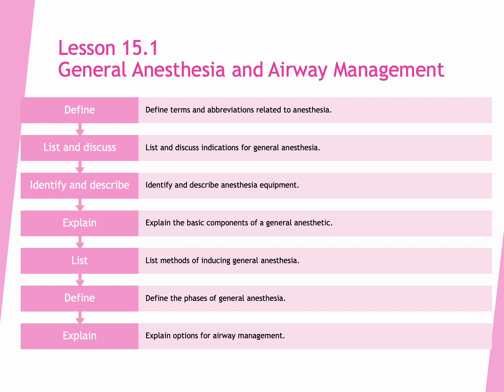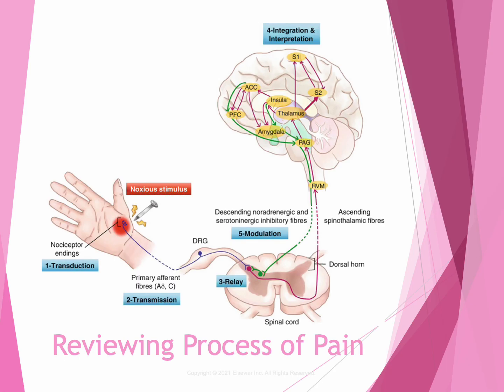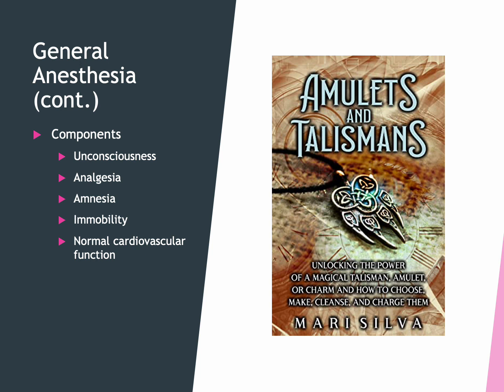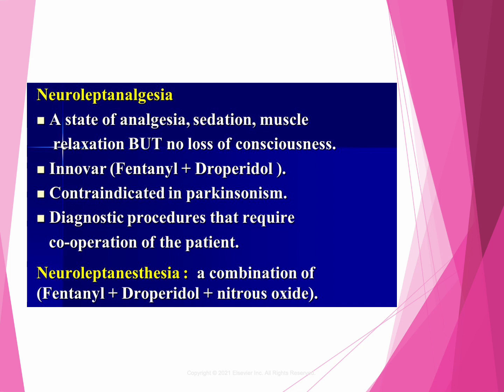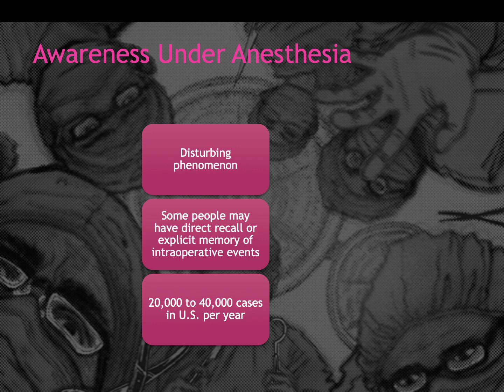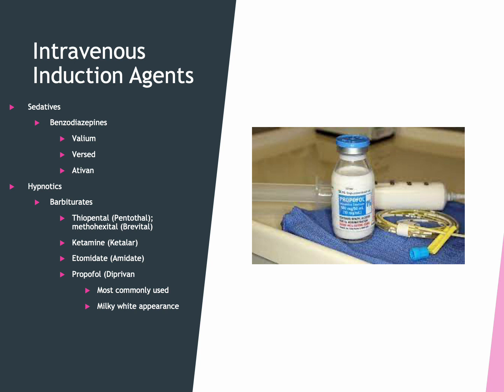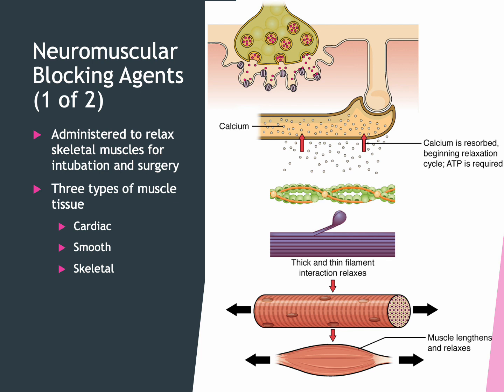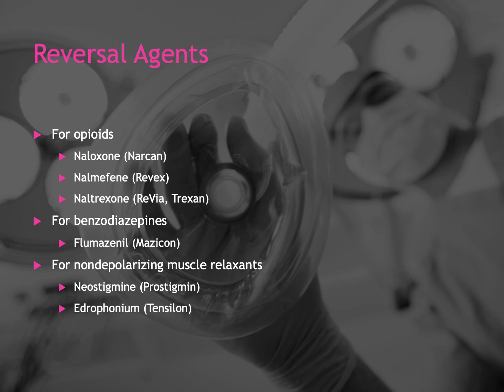General Anesthesia and the Surgical Technologist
In this lecture, you will learn about the phases of general anesthesia, general anesthetic and reversal agents, and best practices for the surgical technologist during the administration of a general anesthetic.